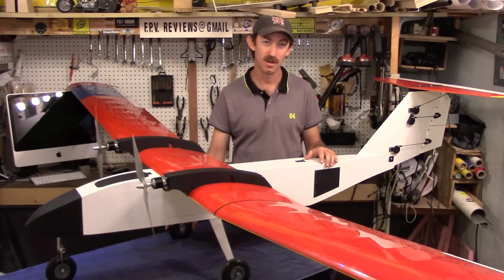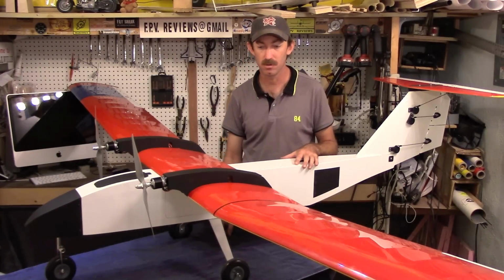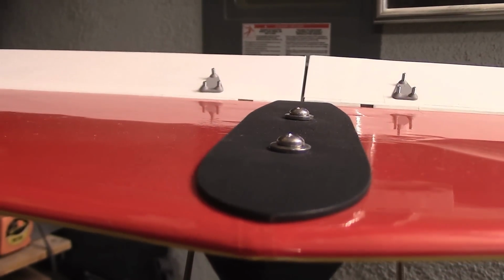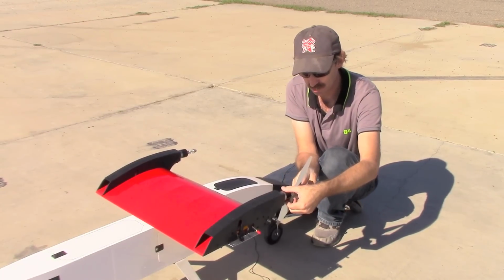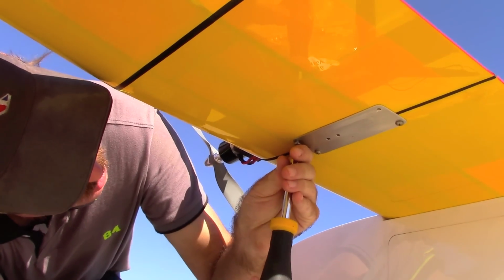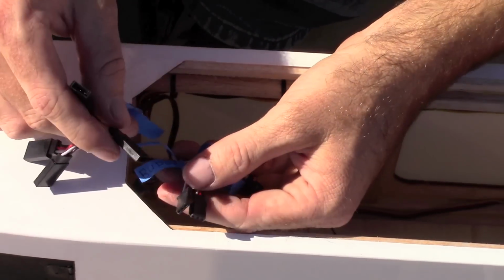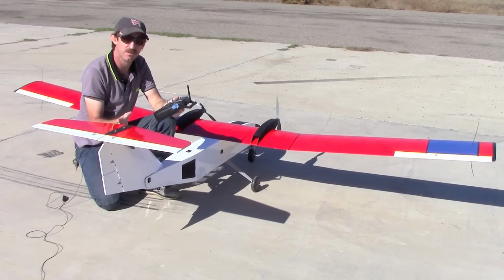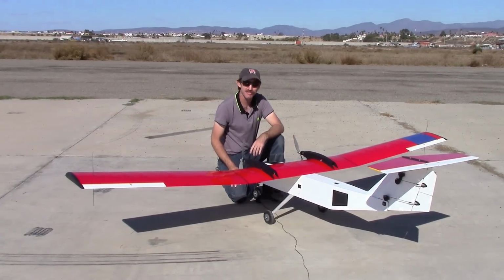Gemini V-2 Custom UAV with Extensive Modifications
Plans available from Bearospace Industries)
We've made it easier than ever to build your own AUTONOMOUS aircraft!   Here is a link to our full Ardupilot tuning guide PDF document that will guide you from setup to the first autonomous flight!  :

This Gemini V-2 was built from the Laser Cut Kit, Available by contacting Wayne , and has been modified extensively for commercial work as a land survey aircraft, and will be outfitted in the near future for it's diverse role in land surveys, and animal monitoring/herding.
The aircraft's immediate destination is to Norway, for it's outfitting, and then on to Africa for it's final application, Where it will perform it's wide range of duties.

Some spectacular Air to Air Footage of the Gemini V2 from Australia

You can contact Wayne about the Laser Cut kit at:
It's easier than ever to build this long endurance airframe, and just think about how you can equip yours!